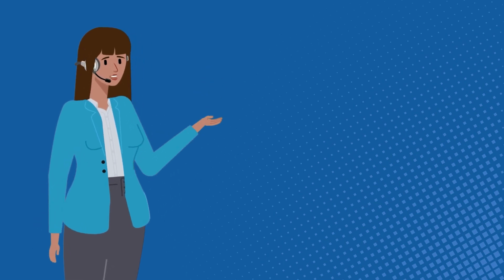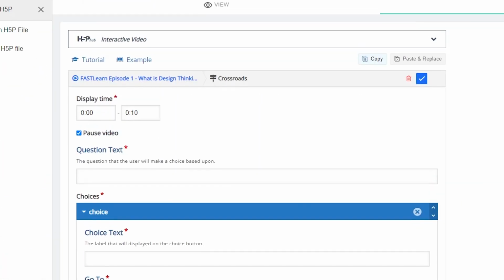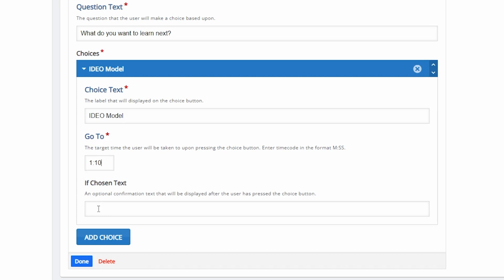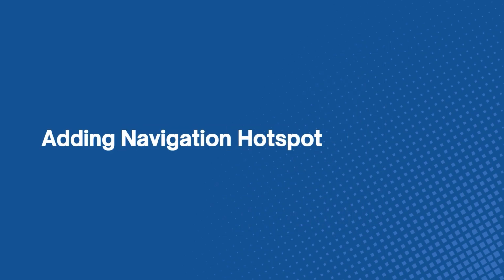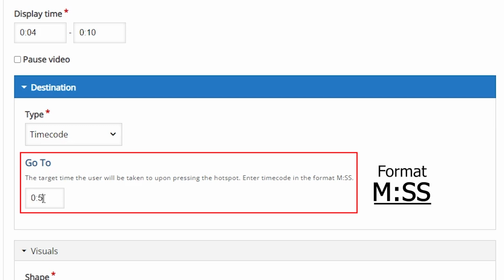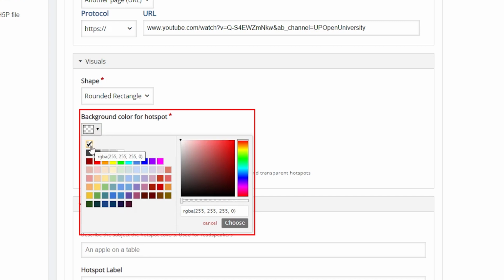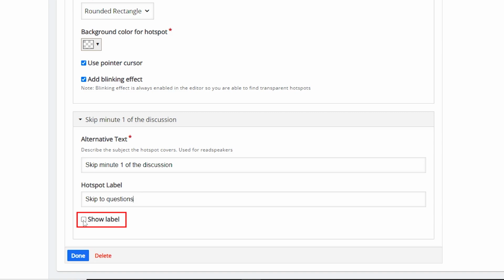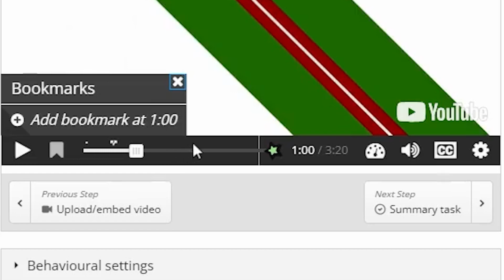Tech Tips #17: How to Develop Interactive Video Material Part 7: Adding Adaptivity Interactions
Now that you've explored all of the quiz interactions in creating your interactive video, it's time to add adaptivity interactions to your video!

On the seventeenth episode of Tech Tips, you will learn how to add adaptivity interactions to your interactive video material in Lumi.